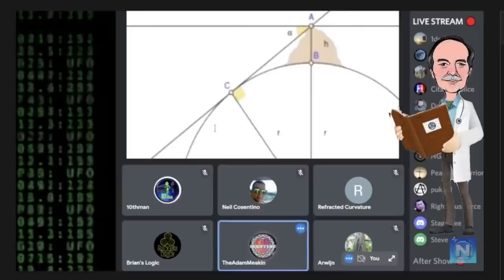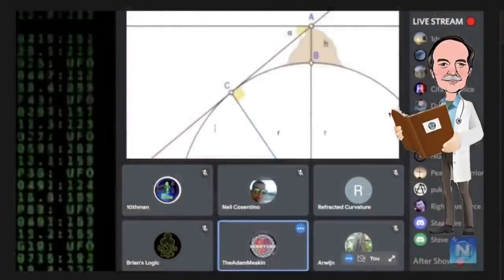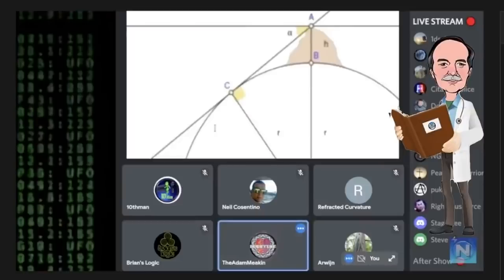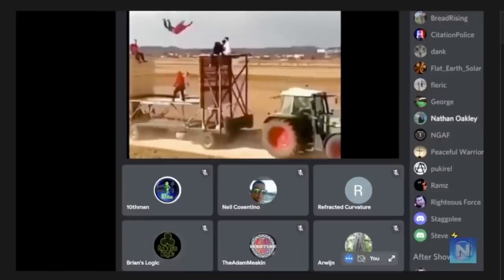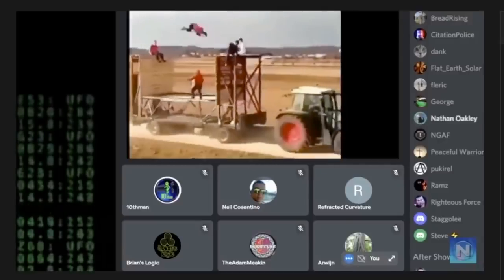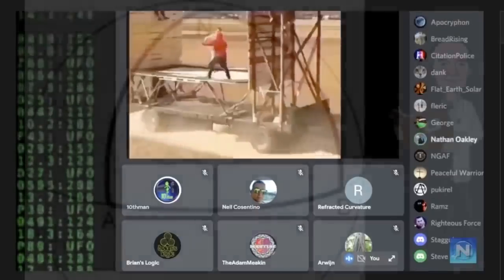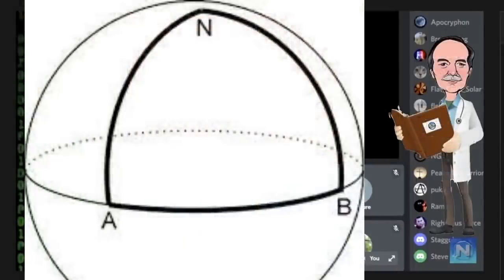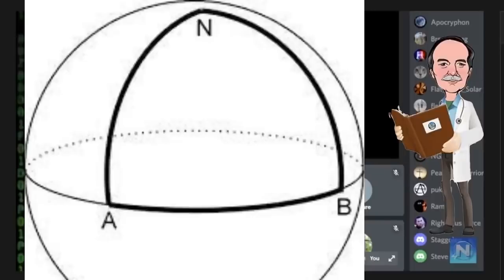The Liturgy of Nathan Curved Adjacent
Nathan explains why you can't have an angle to a curved line. Next week, a seventh grader tells us why you can.

Bob's Websites
Check them OUT:

Bob